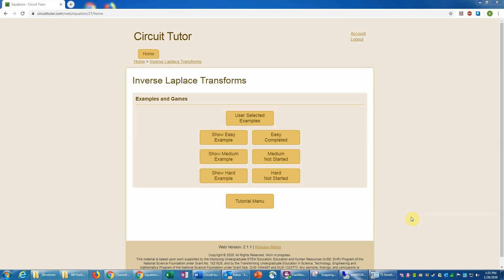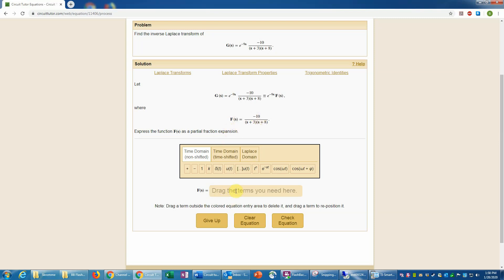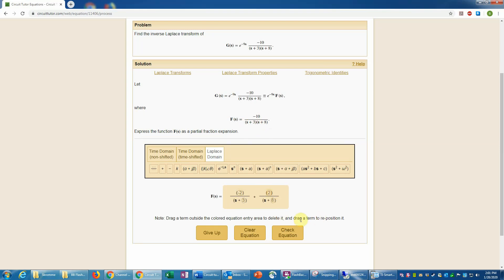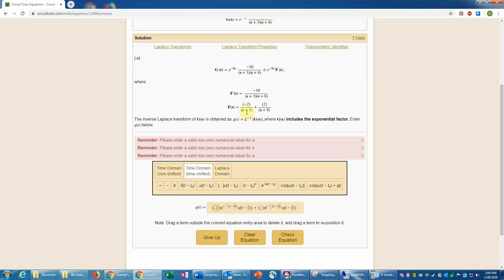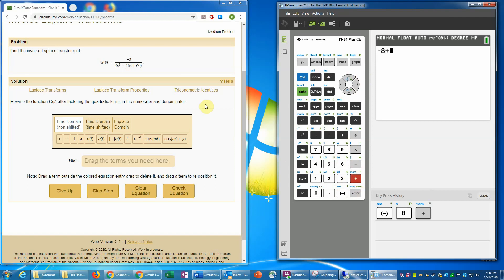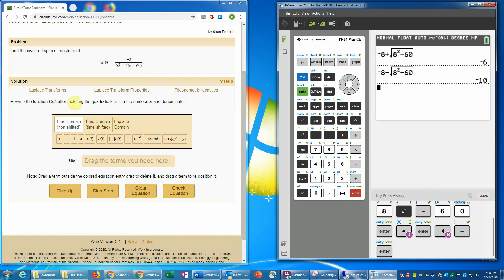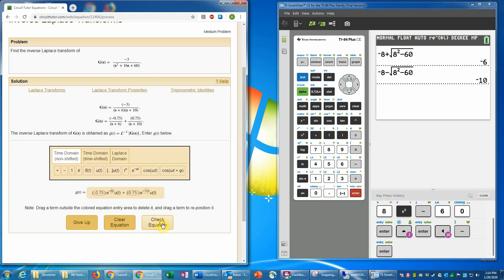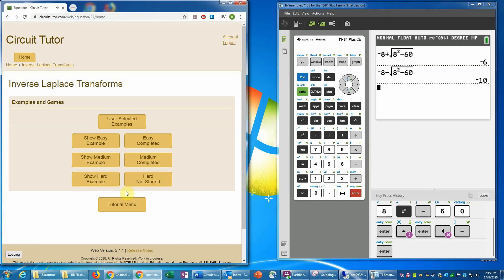Inverse Laplace Transforms Level 2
Help for the Inverse Laplace Transforms game in Circuit Tutor, Level 2 (both problem types).